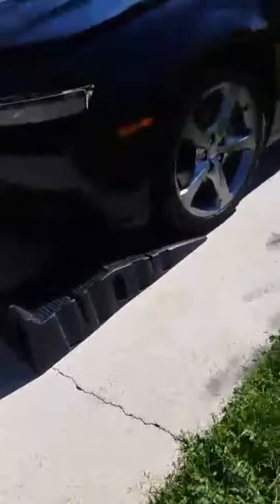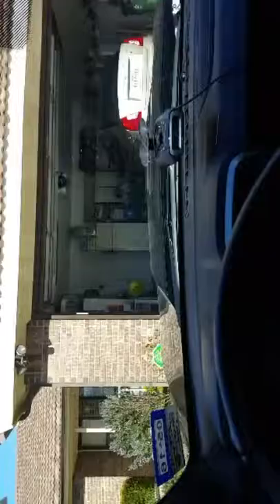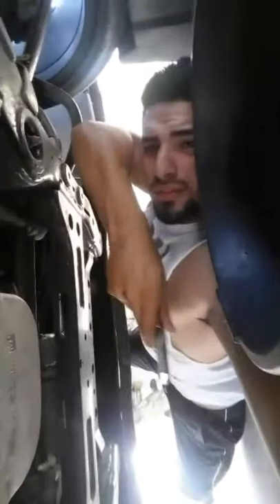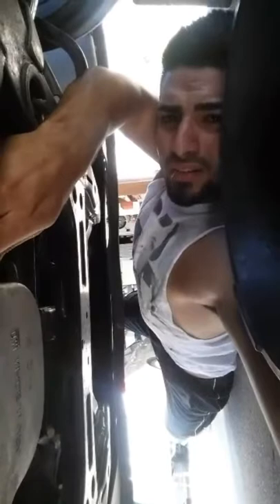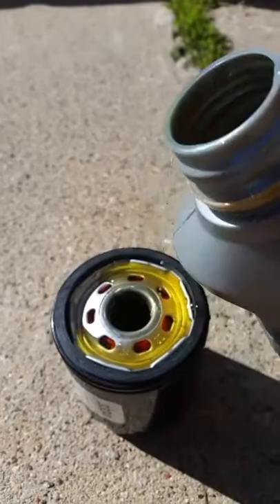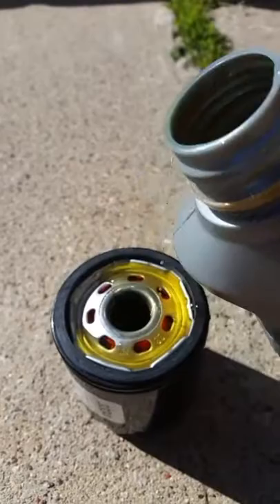Oil Change by Leonel ReyRoger Contreras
Yer basic oil change dun on a Camaro SS